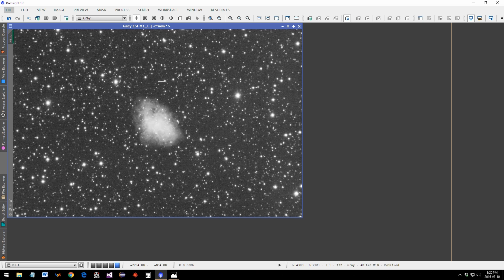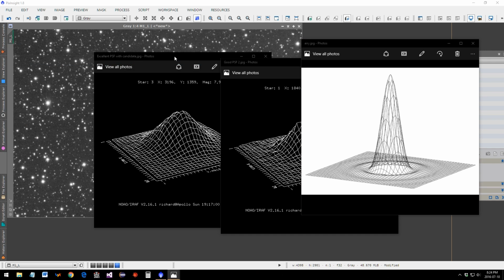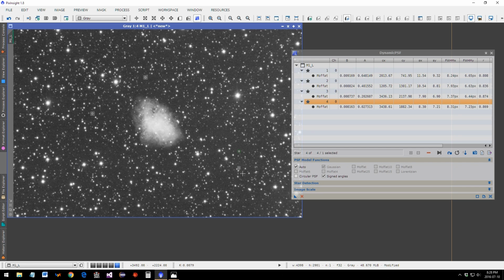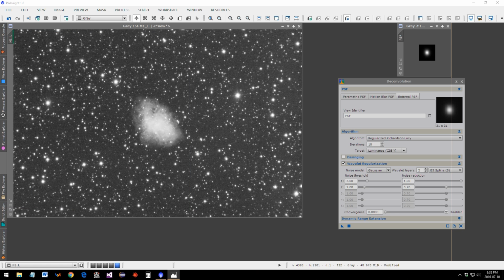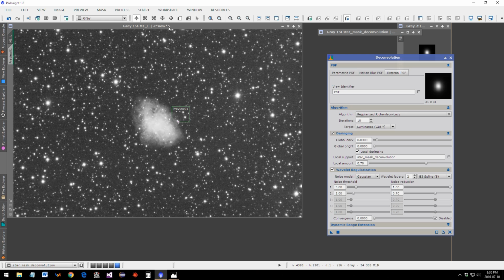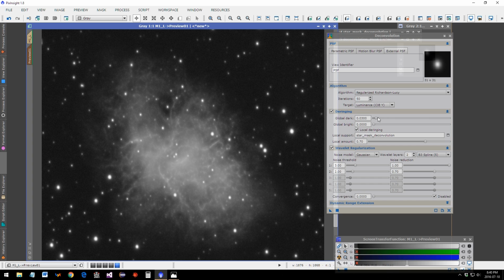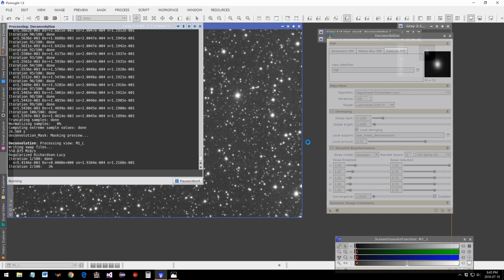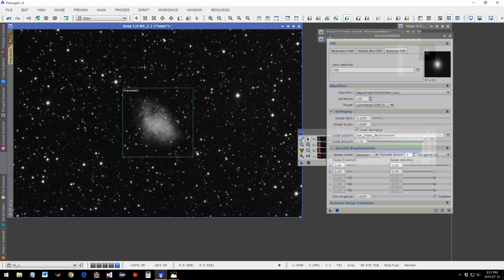Deconvolution in PixInsight 1.8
This is a tutorial on how to perform deconvolution on astronomical images in PixInsight 1.8.

This tutorial provides an explanation of the point spread function (PSF), on which the deconvolution process is based, and goes through that process.